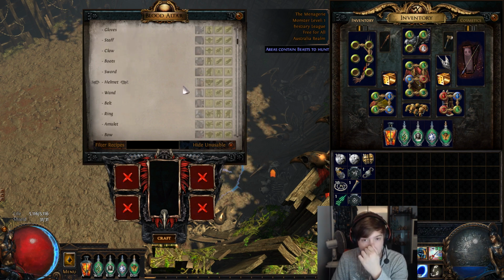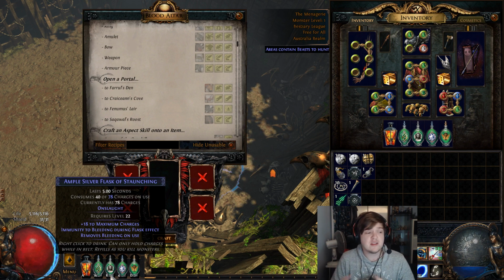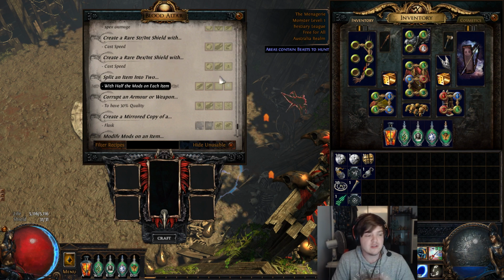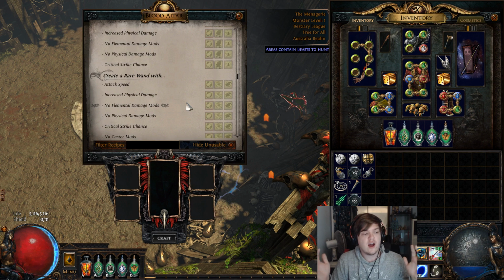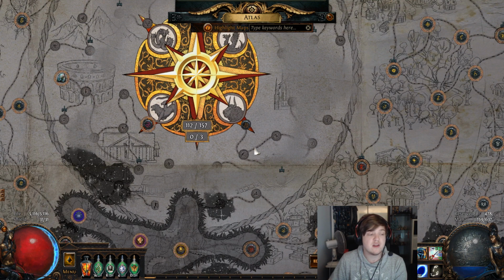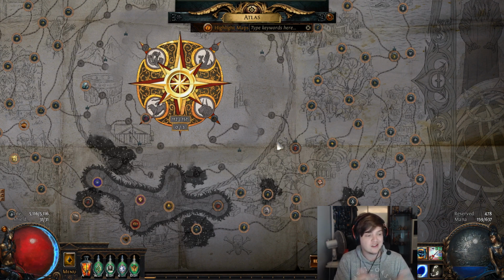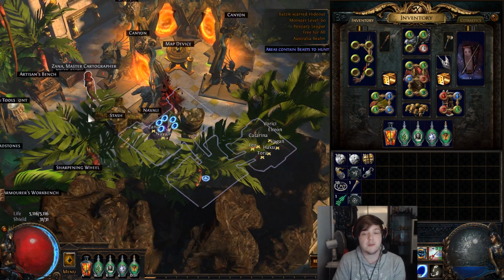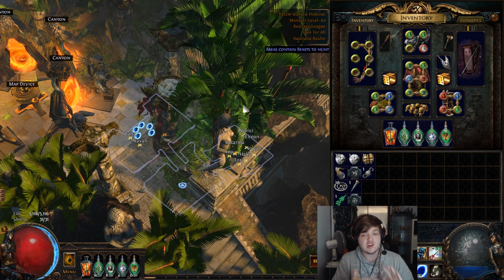Lets talk 3.2! Uber Elder, Bestiary, Item sets!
Twitter for Site and Youtube Updates.